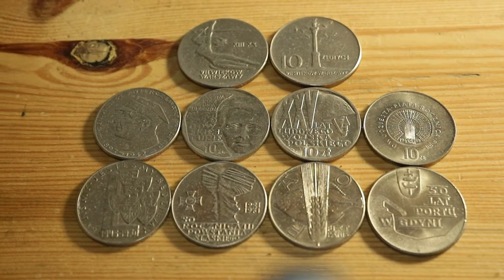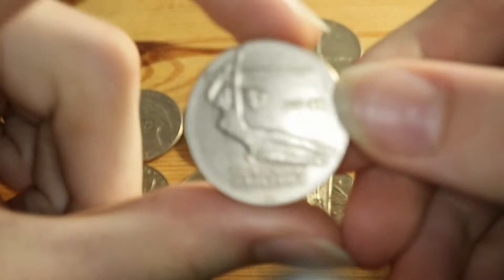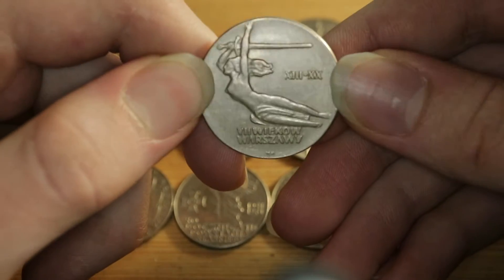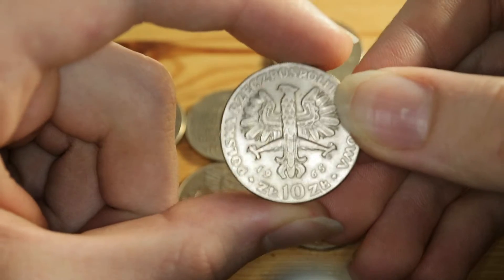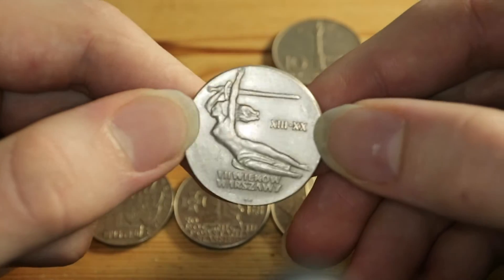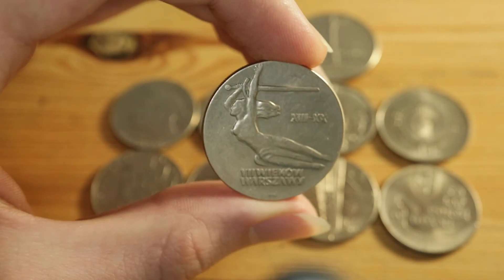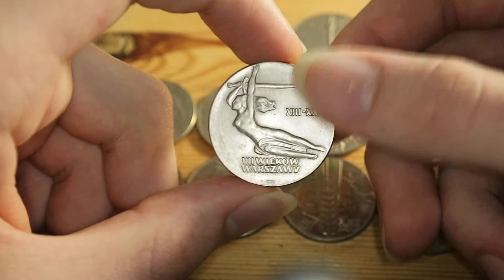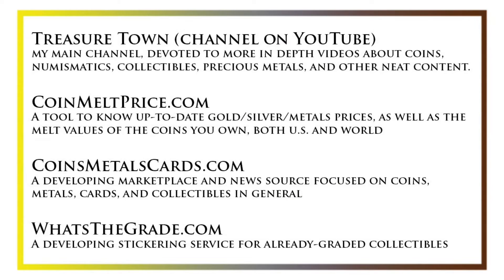1965 Poland 10 Złotych VII Wieków Warszawy Coin • Values, Information, Mintage, History, and More